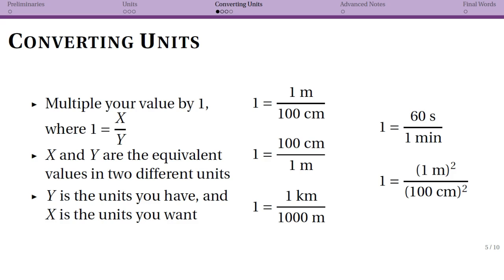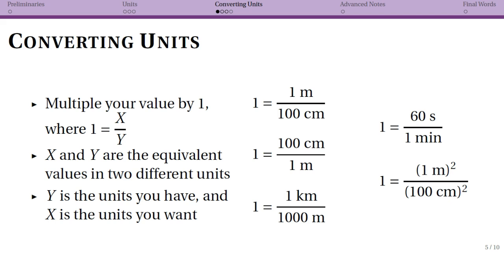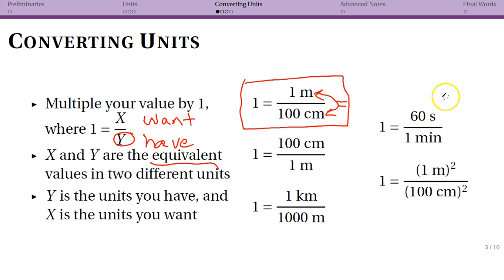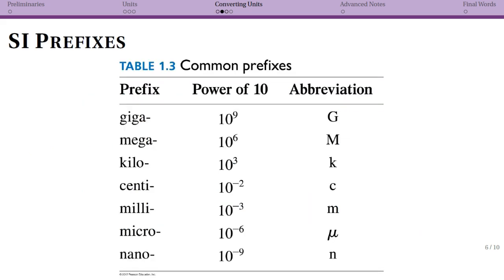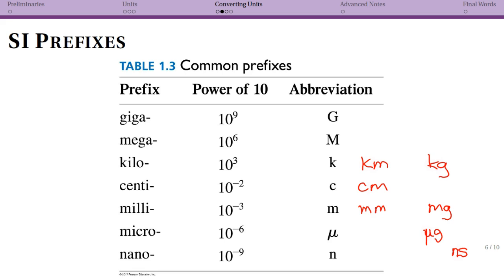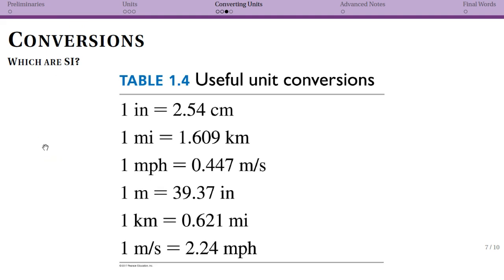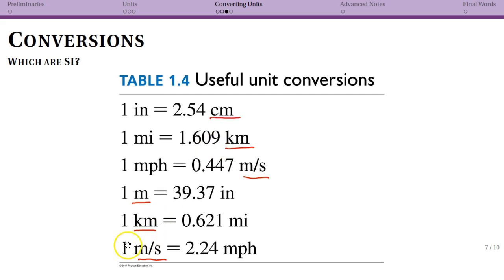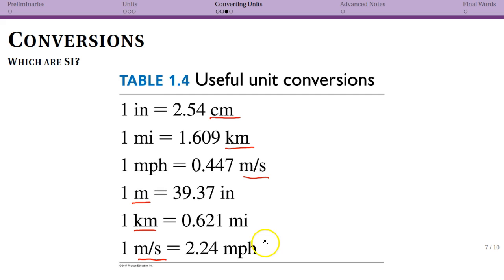Units: Converting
Physics 202 at Agnes Scott College.  Week 1. Units: Converting